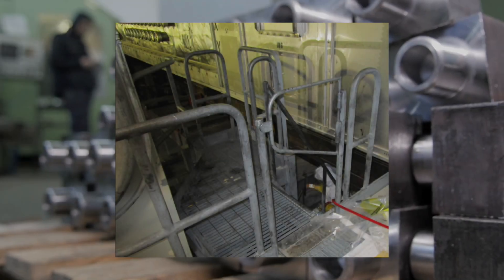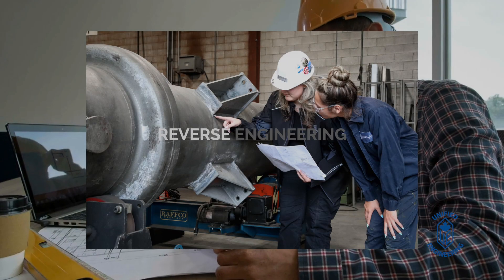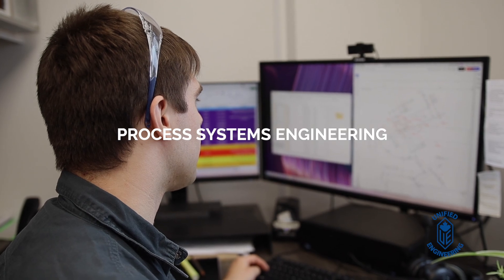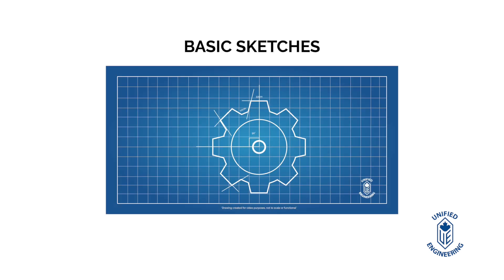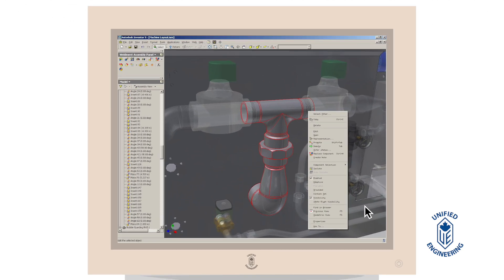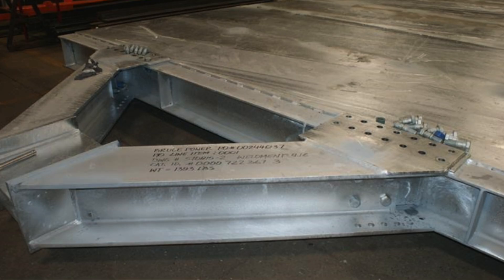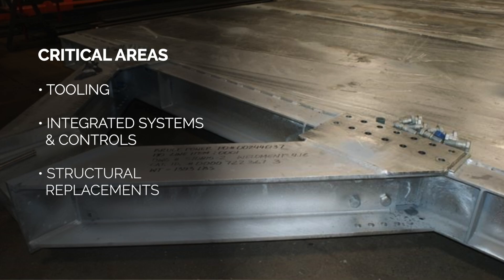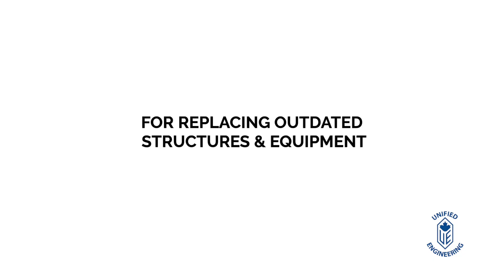Obsolescence | Unified Engineering Services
Unified Engineering specializes in obsolescence management, delivering solutions for discontinued products and manufacturers.

Our Services Include:
• Like-For-Like Replacements
• Reverse Engineering
• Process Systems Engineering

We Address Obsolescence in Critical Areas like:
• Tooling
• Integrated Systems & Controls
• Structural Replacements

Whether we're working with basic sketches or without existing drawings, Unified Engineering provides complete fabrications and detailed engineered drawings to keep YOUR operations running seamlessly.